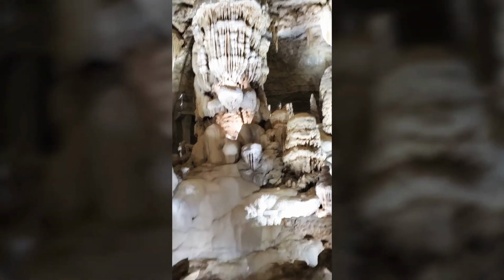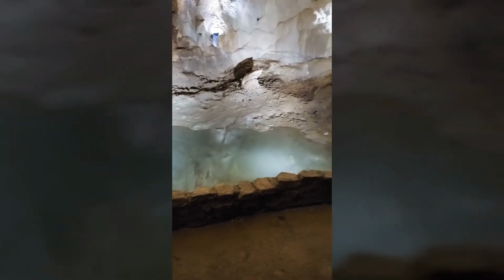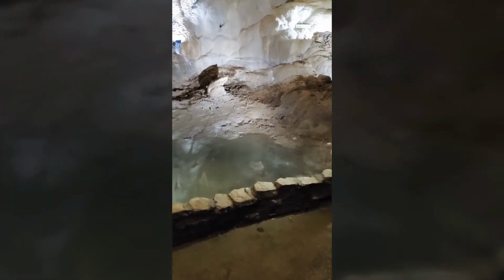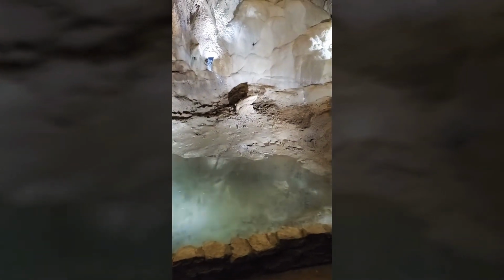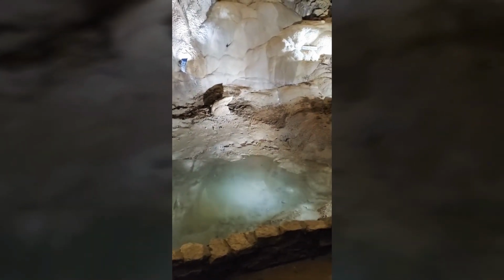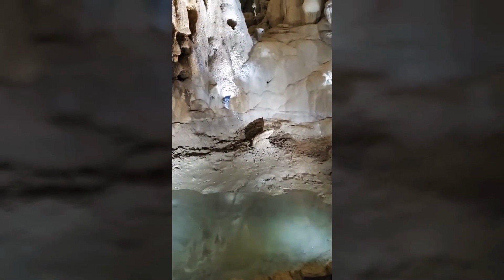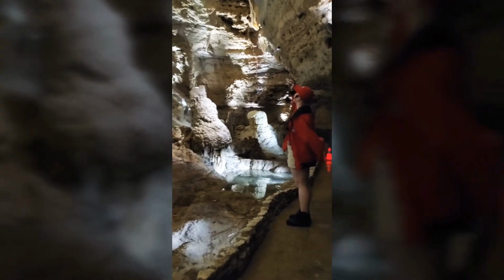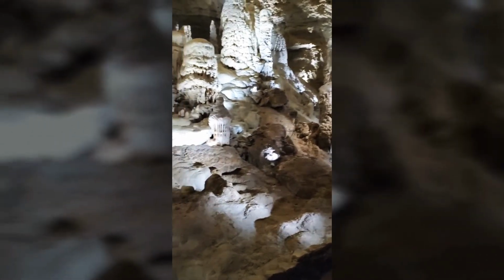Natural Bridge Caverns | San Antonio, Texas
This video taken before the Pandemic started.
The natural Bridge Caverns are the largest known commercial Caverns in the U.S state of Texas. 60ft natural limestone slab bridge.